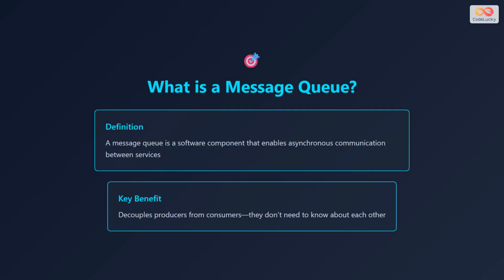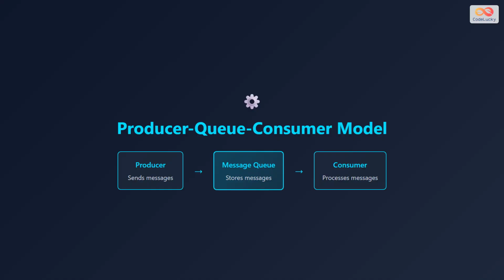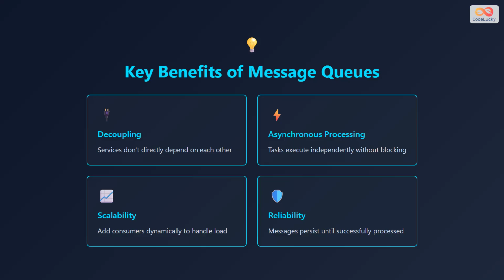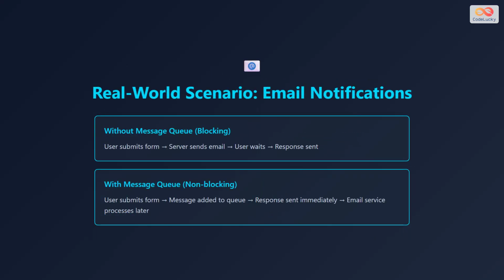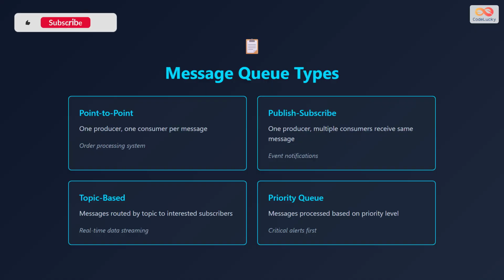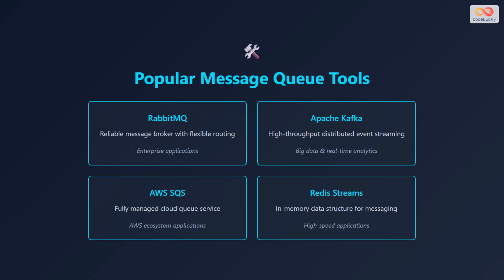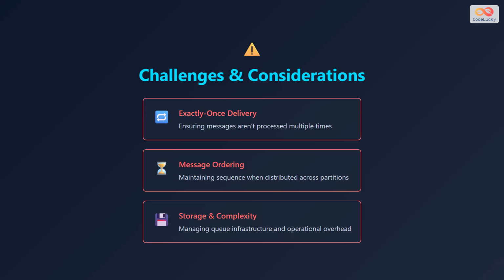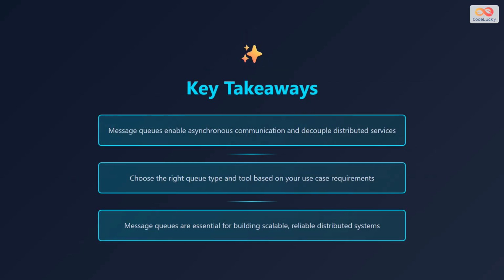Message Queue Fundamentals: Asynchronous Communication in Distributed Systems Explained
📨 Master Message Queue Fundamentals and learn how asynchronous communication transforms distributed systems!

In this comprehensive tutorial, we dive deep into message queue fundamentals, covering everything you need to know about queue-based message passing and service decoupling in distributed systems. Perfect for beginners and intermediate developers looking to understand asynchronous communication patterns.

🎯 What You'll Learn:
• What message queues are and why they matter
• Producer-Queue-Consumer architecture model
• Key benefits: decoupling, scalability, and reliability
• Different message queue types and when to use them
• Popular tools like RabbitMQ, Apache Kafka, AWS SQS, and Redis Streams

💡 Topics Covered:
✅ Message queue definition and core concepts
✅ Asynchronous vs synchronous communication
✅ Message durability, acknowledgment, and retry mechanisms
✅ Practical examples from e-commerce, social media, healthcare, and analytics
✅ Best practices for implementing message queues

Whether you're building microservices, working with distributed systems, or scaling your applications, understanding message queues is essential. This video breaks down complex concepts into easy-to-understand explanations with visual examples.

🚀 Perfect for software engineers, system architects, backend developers, and anyone interested in distributed systems architecture!

Chapters:
00:00 - Message Queue Fundamentals
00:22 - What is a Message Queue?
00:48 - Producer-Queue-Consumer Model
01:12 - Key Benefits of Message Queues
01:41 - Real-World Scenario: Email Notifications
02:08 - Message Queue Types
02:39 - Core Components & Features
03:07 - Popular Message Queue Tools
03:38 - Challenges & Considerations
04:06 - Real-World Use Cases
04:36 - Key Takeaways
05:03 - Outro